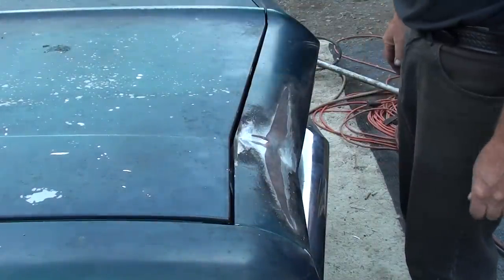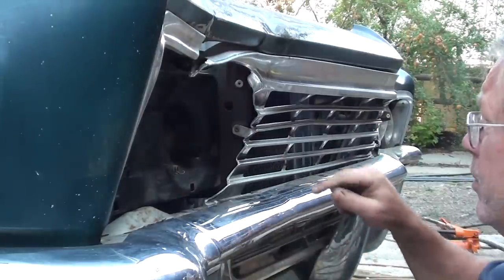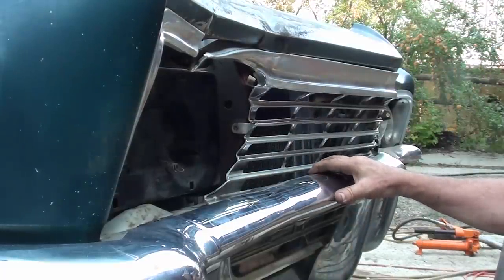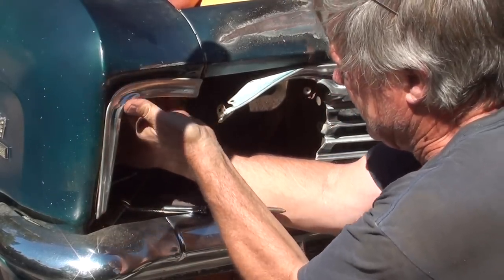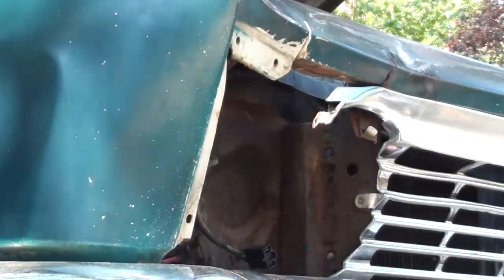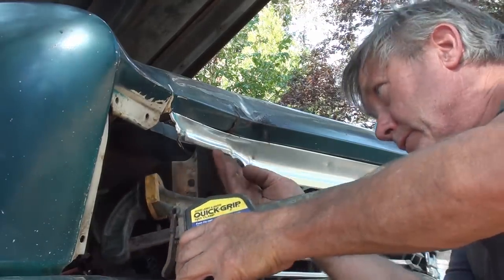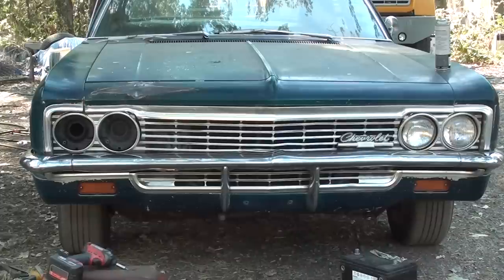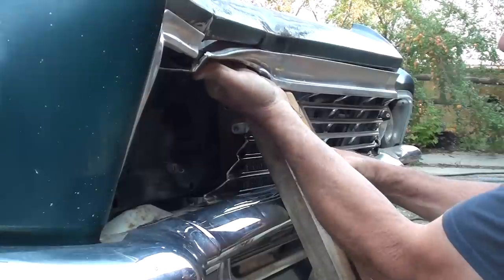Part 13 Big Block Biscayne Rescue! Abandoned 66 Chevy Grille Straightening and Repair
#13 in the series of the abandoned 1966 Chevy Biscayne numbers matching, big block 396 car rescue! Grille is riveted in, so there's no removing it to get it straight. Currently for sale!  Start from the beginning and watch the whole series by going

CHECK OUT THESE PLAYLISTS OF REPAIR SERIES AND OTHER FUN STUFF!